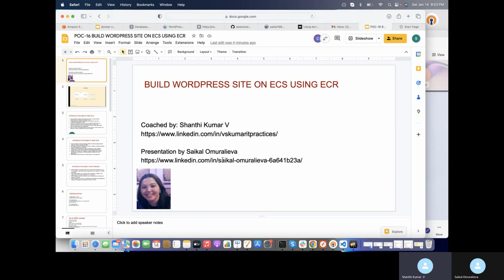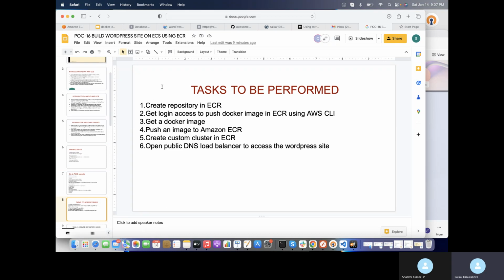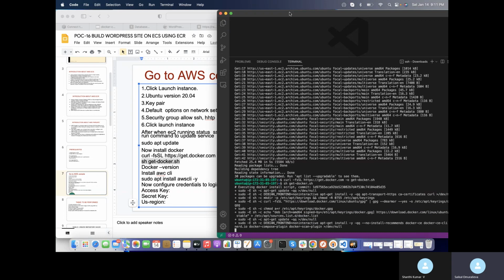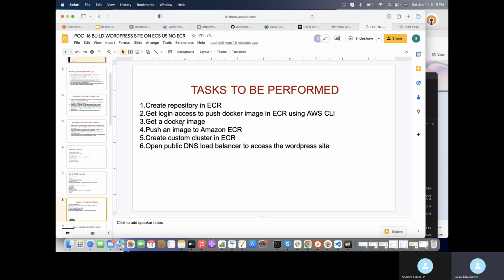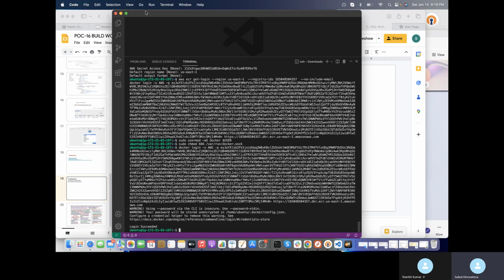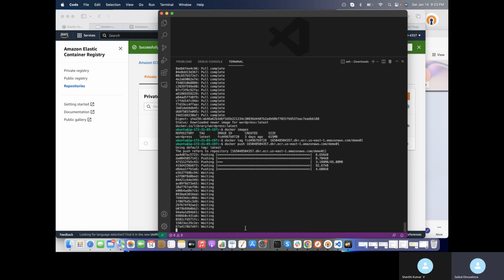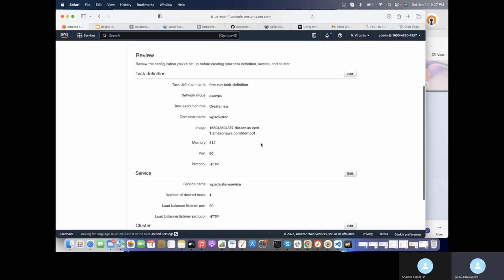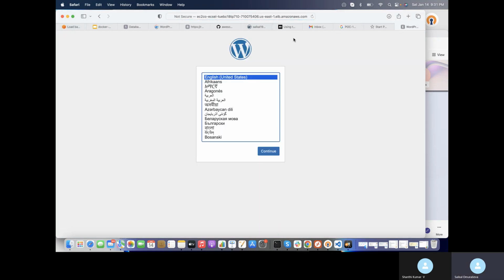How to build Wordpress site with AWS ECS [Saikal]